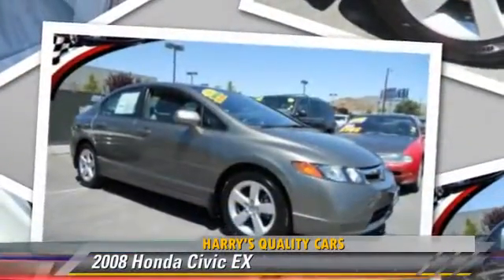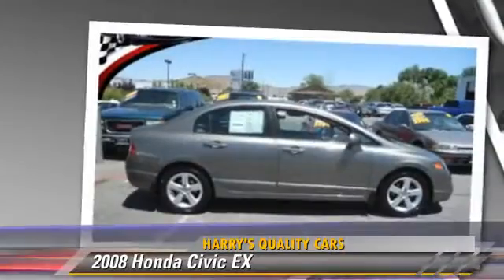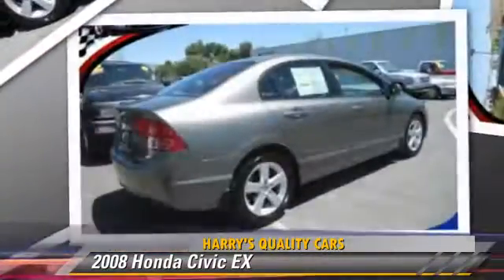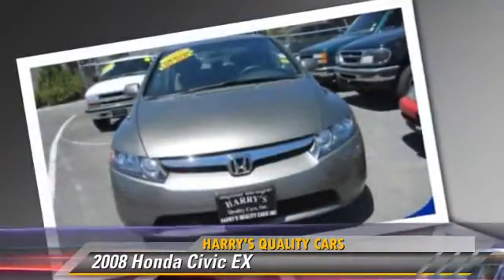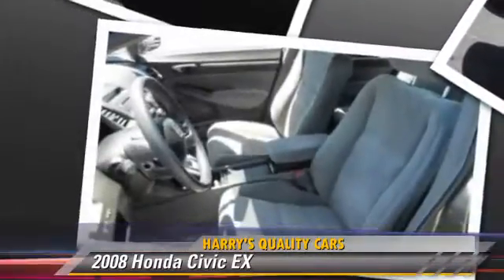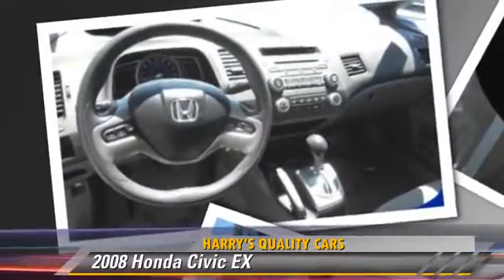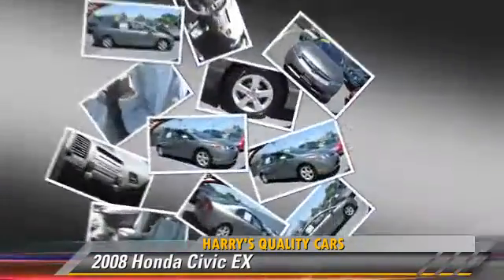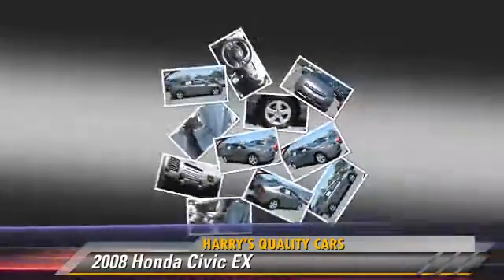2008 Honda Civic EX - Harry's Quality Cars, Reno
2008 Honda Civic EX

$17,995

Color: Galaxy Grey
Engine: 4 Cyl.
Transmission: Automatic
Miles: 28398
VIN: 1HGFA16868L097517
Stock: 10826P

This vehicle features: FWD, Cruise Control, Power Steering, Power Brakes, Power Door Locks, Power Windows, Radial Tires, Alloy Wheels, Tachometer, Air Conditioning, Tilt Steering Wheel, Rear Defroster, Remote Trunk Lid, Remote Fuel Door, Front Bucket Seats, Cloth Upholstery, Power Sunroof, Driver Side Remote Mirror, Fold Down Rear Seat, Anti-Lock Braking System, AM/FM Stereo Radio, Compact Disc Player, Center Arm Rest, Sunroof Cover, Passenger's Front Airbag, Driver Side Air Bag, Side Impact Air Bag(s), Keyless Entry

[DFIN:2:2239613:A:E42F4480:378bca5de560afdafa81e8be5e05db1b]